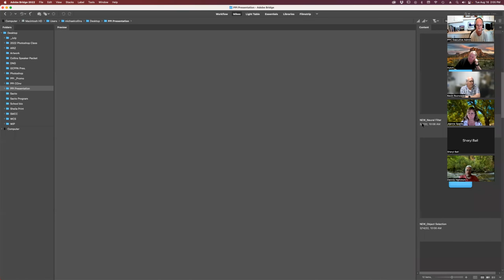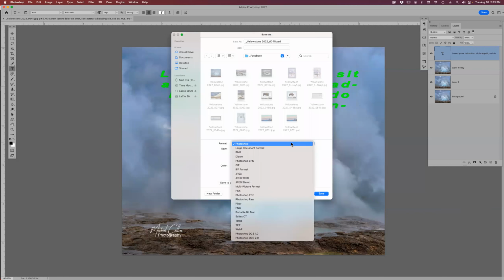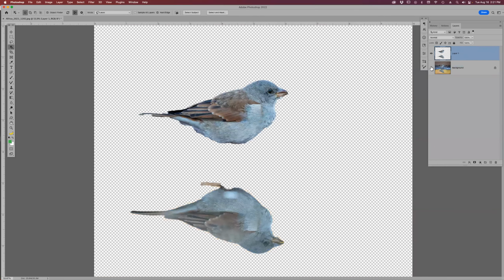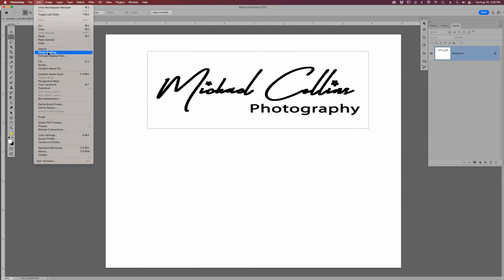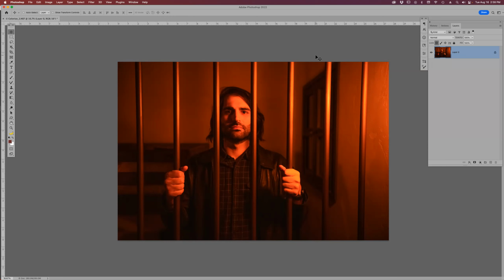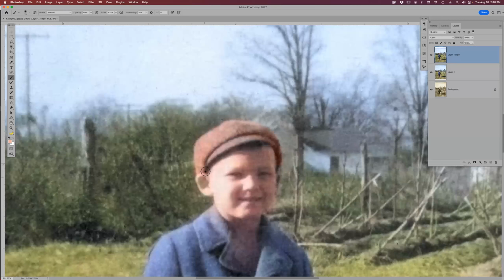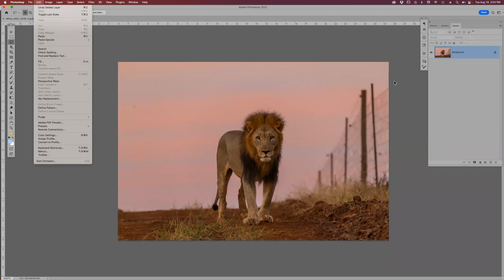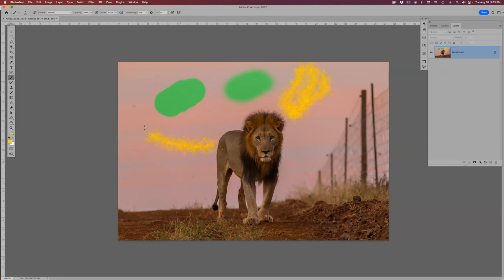Photoshop Party - Something Old and Something New Part 1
Learn about some of the old tools in Photoshop as well as newer tools to make you work easier.